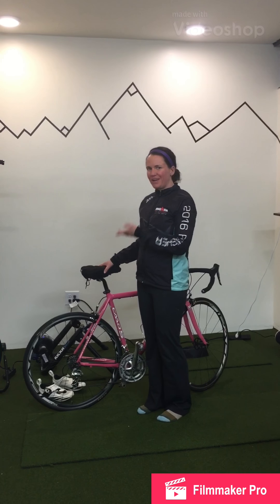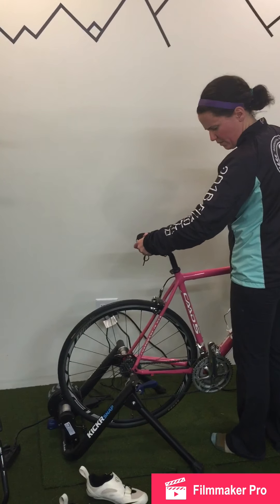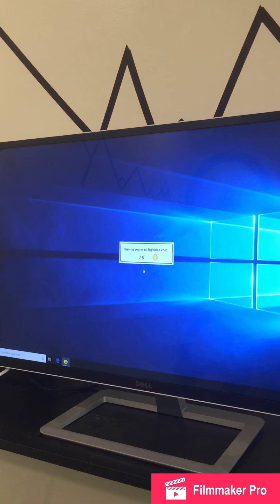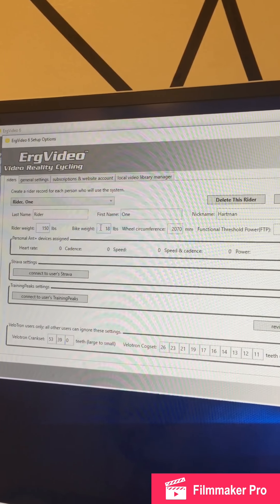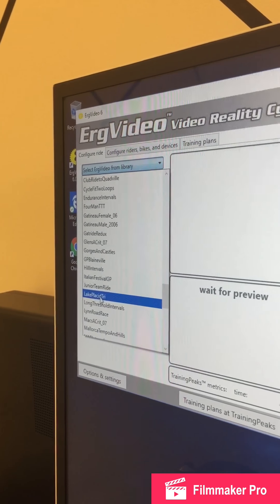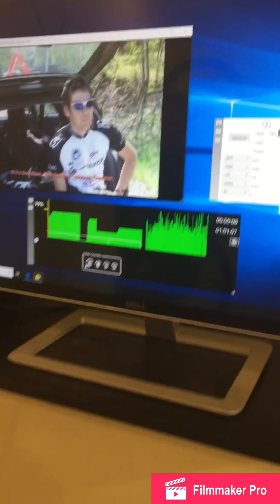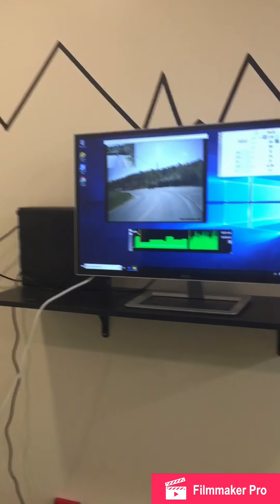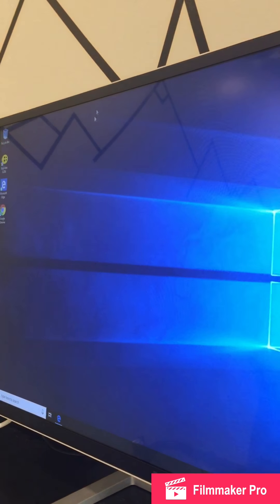KVC Wahoo Kickr Orientation